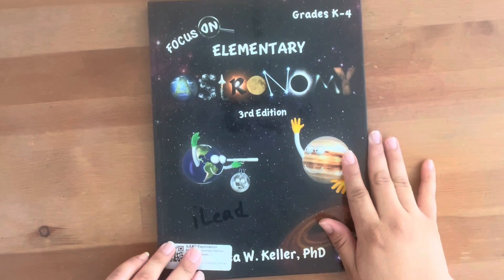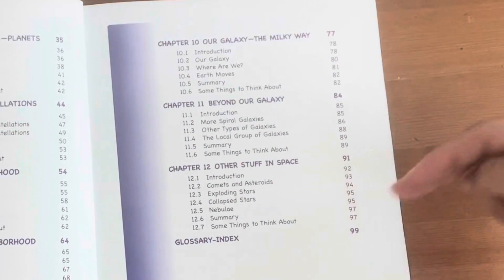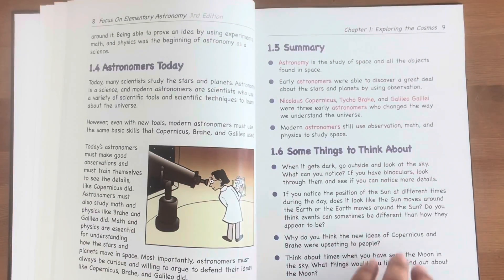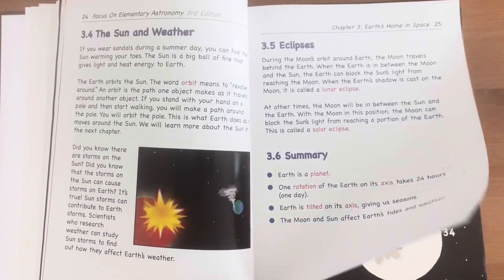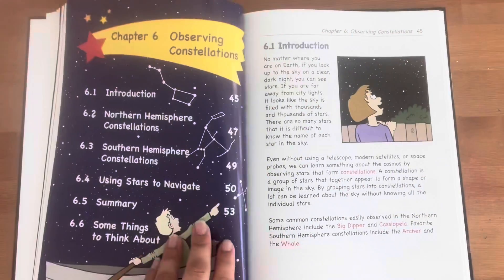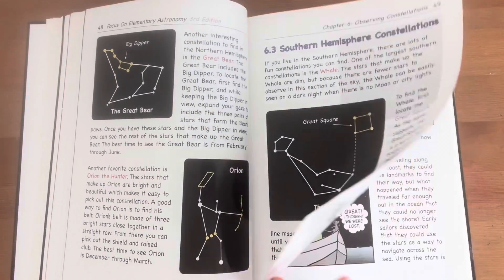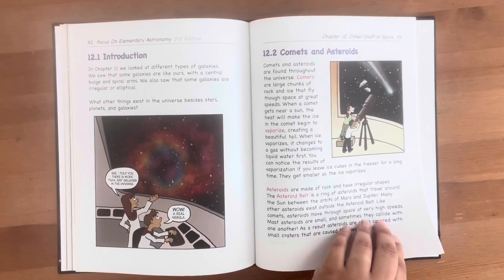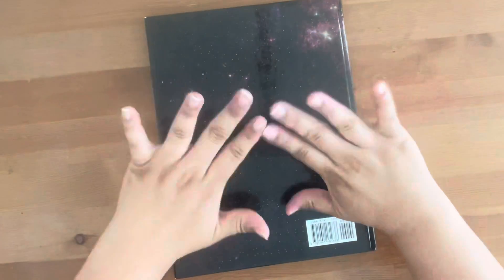Real Science 4 Kids Astronomy for grades k-4 flip through and review | Science Homeschool science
This is a semester long textbook that comes with a lab notebook that introduces your homeschool student with Astronomy concepts such as the: History of Astronomy, Space tools, the Earth and Space, The Sun, Moon and Planets, eclipses and so much more! So, check this textbook out with us!